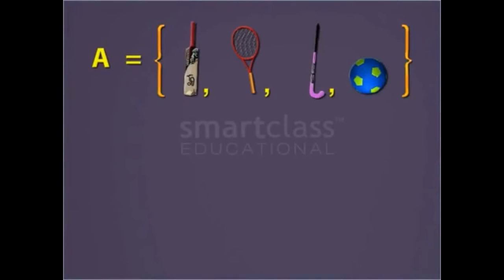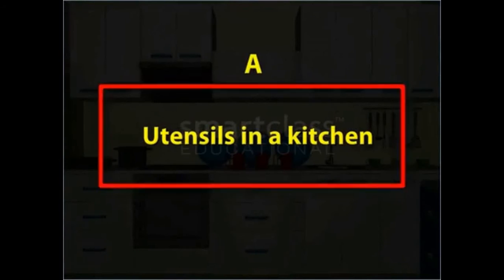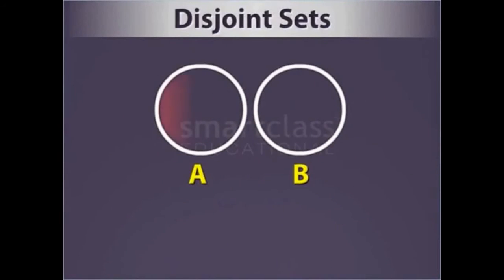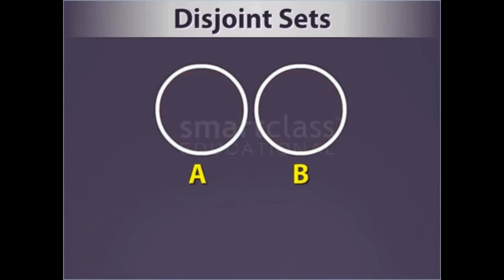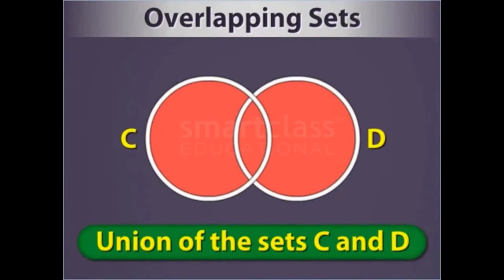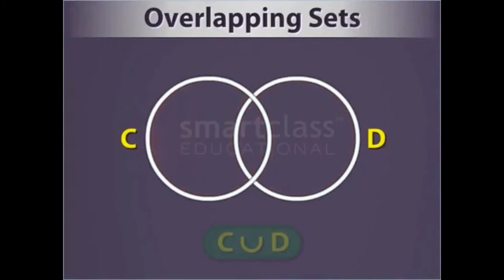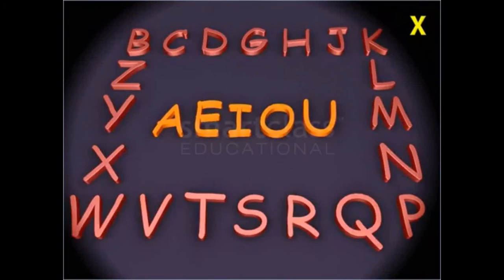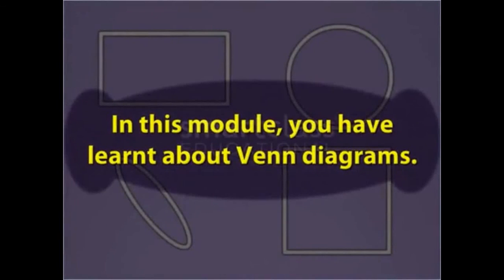Introduction to Venn Diagrams#Ch-1, SETS MATHS 11th BOARD , JEE, KVPY,NES,NDA. @(ANIMATED)